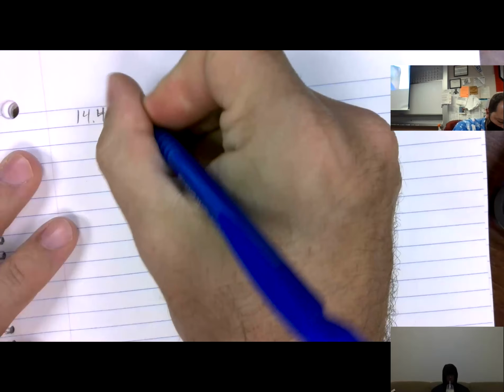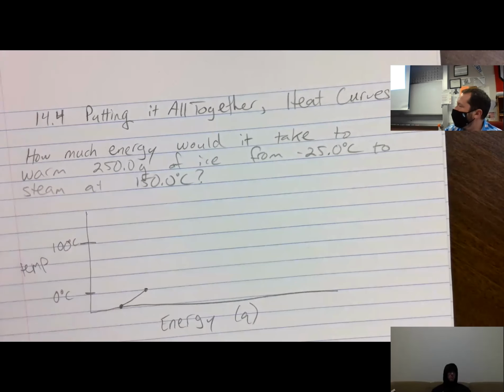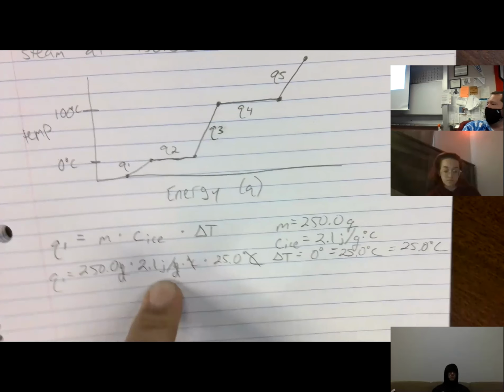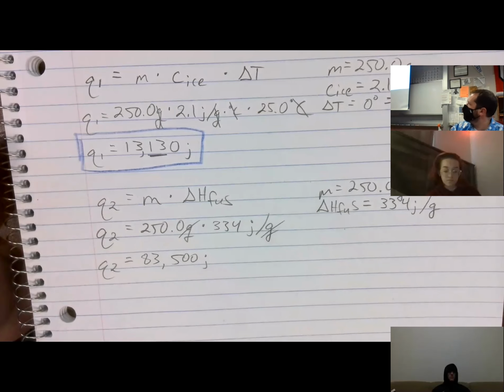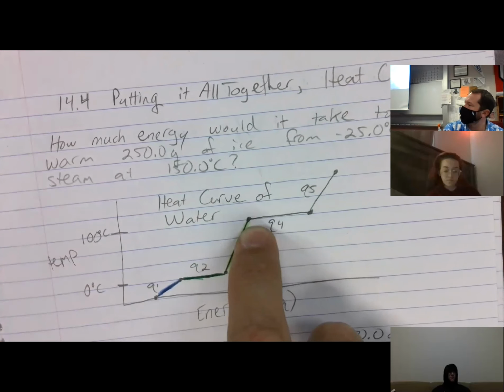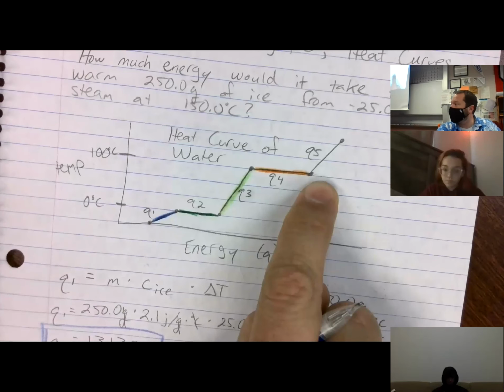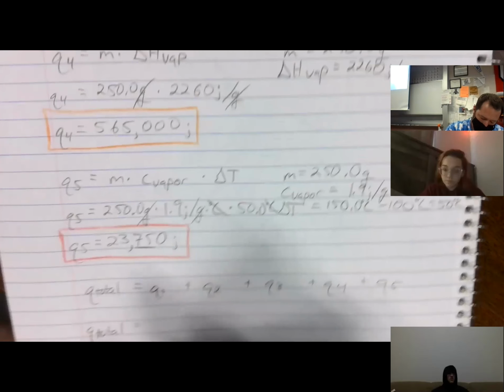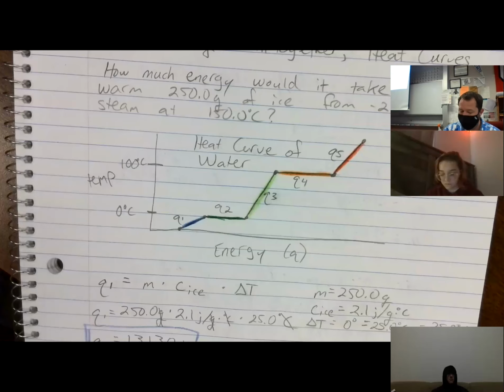14 4 Putting it All Together, Heat Curves